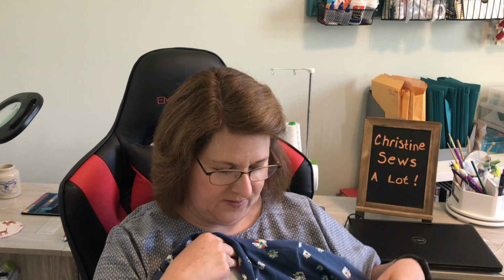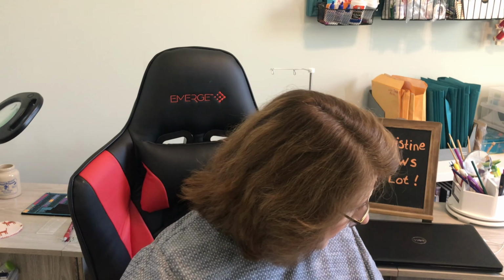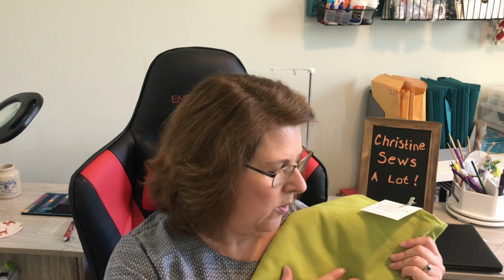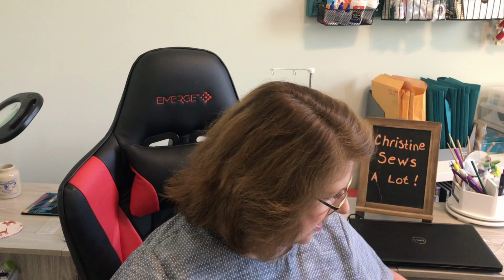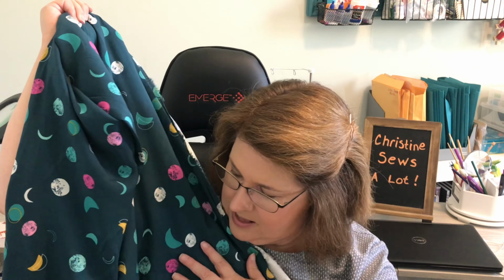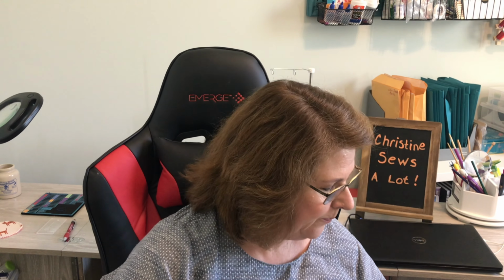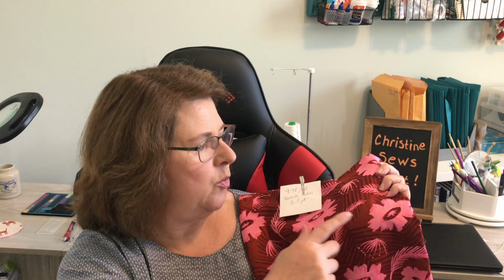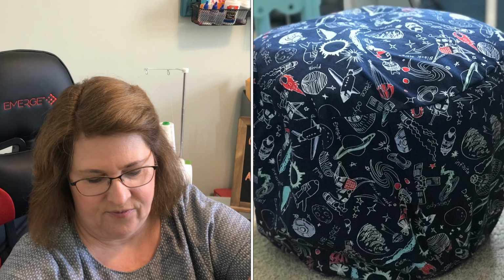Friday Sews - Fabric Haul and a Few Makes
I did manage to make a Cielo Top by Closte Core Patterns which can be foudn

And I made the Closet Core Pouf which can be found
I could really use some hints on stuffing the pouf so that the pouf is very full, yet retains the intended shape. My pouf is a little tall while lacking stuffing around the circumference. It is slap full, but maybe I need to cut my fabric pieces up a little more, or continue to sit on it to squish it down. Help!!!

I have already cut out and nearly completed the bodice on the Westcliff Dress by Friday Pattern Company - LOVE.!! Kristen at The Dahlia Sew-ciety has a pattern review that you can find

00:00 Fabric Haul - Big Sale
2:10 Cielo Top Closet Core Pattern Review
6:51 Art Gallery Hazy Daisy Westcliff Dress Friday Pattern Company
12:21 Art Gallery Lumina Twilight
14:50 Disappointing Fabric not the right color
16:18 Help me figure out how to shape my Closet Core Pouf!

project dress a girl information can be found on MariSews Channel This is a fantastic charitable project taking place in the month of September and there is still time to participate! Go here for more information and follow Mari Sews for Curves and projectdressagirl on Instagram to see all of the beautiful dresses that have been sewn so far.

To see Liz's Westcliff dress you can find her on The Baker that Sews. Liz is a super prolific sewer and when she loves a pattern she sews multiples.

Michelle at Sewing Bunny sewed a Westcliff dress by Friday Pattern Company I believe, and it was the first one I saw and thought - hmmm maybe I should make it. I could not find that video, but I love her makes so I will link to her channel